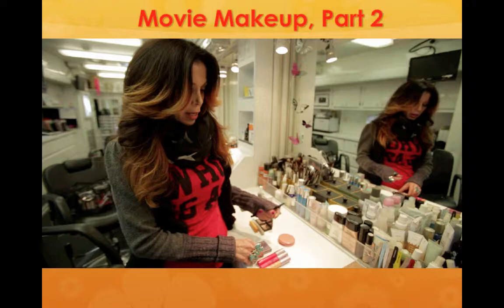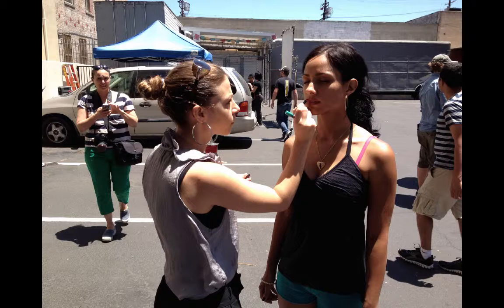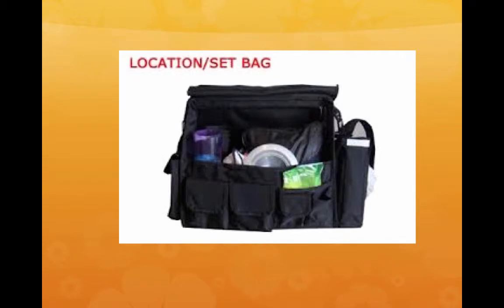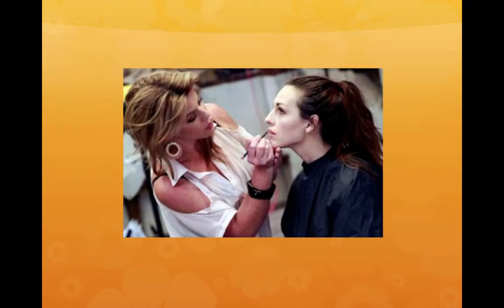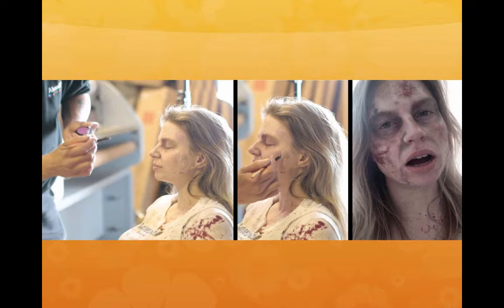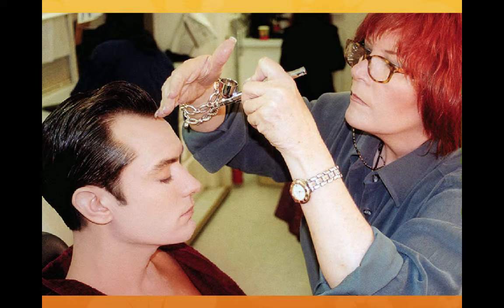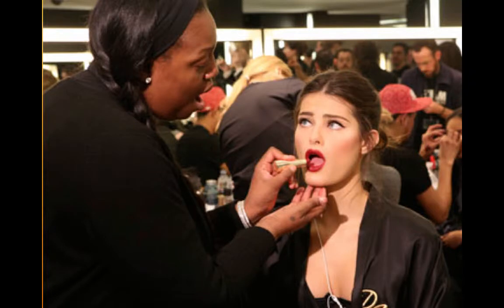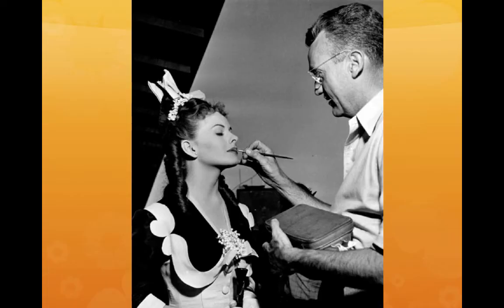Movie Makeup Part 2